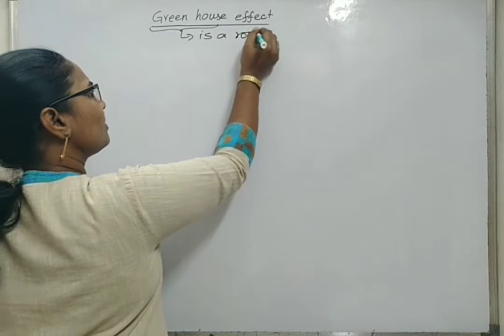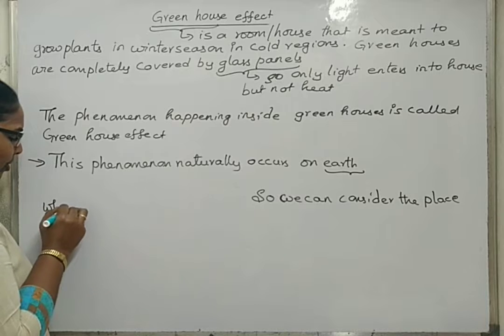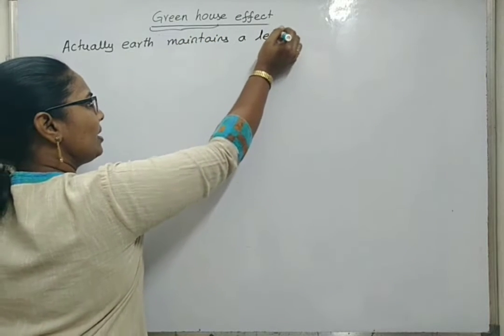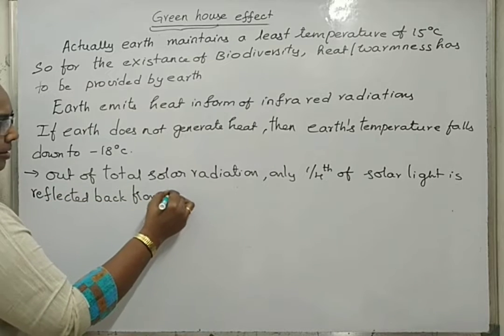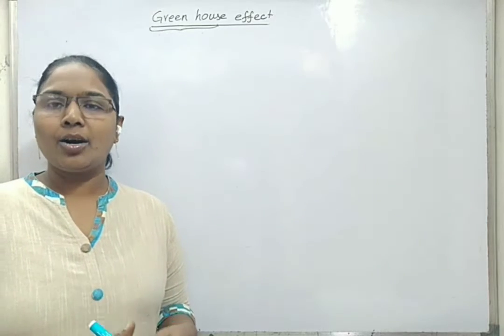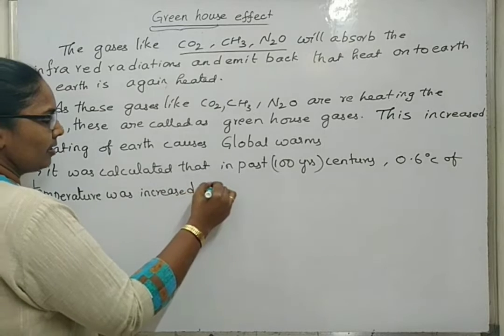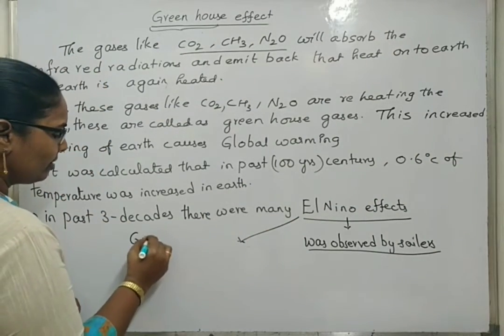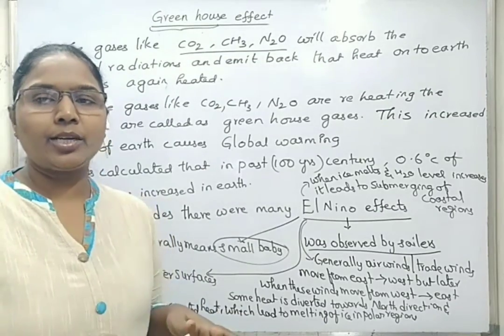GREEN HOUSE EFFECT, Part-11